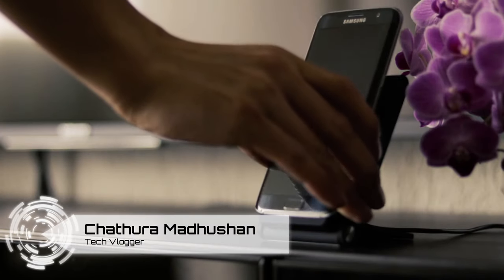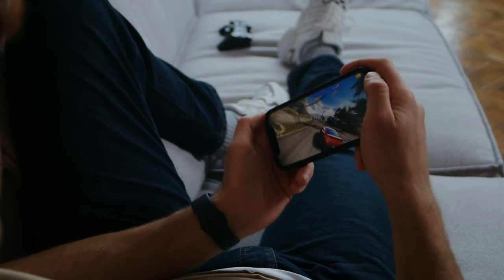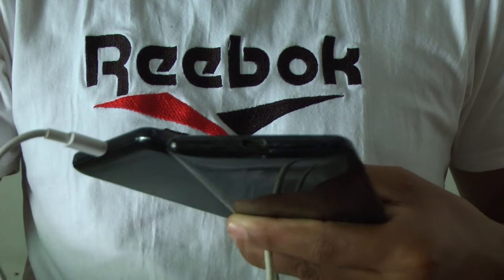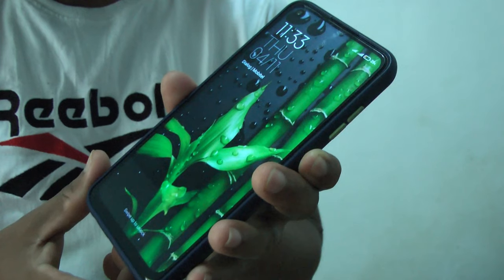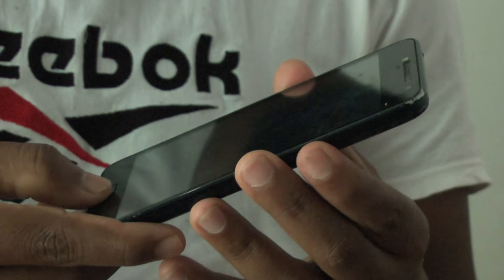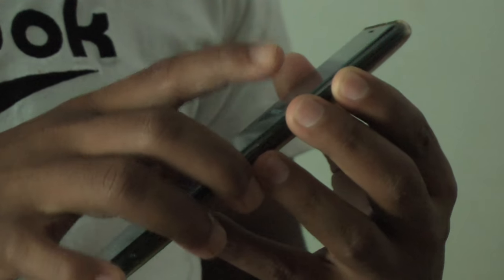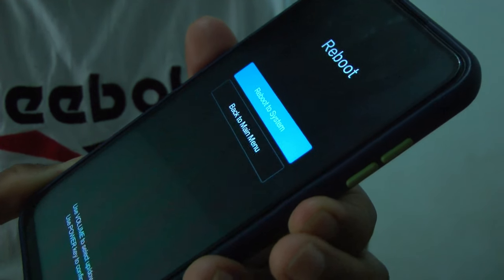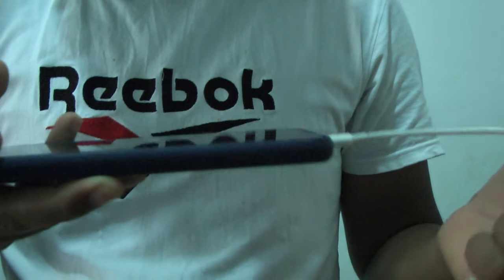Why my phone isn't ON or charging? Charging secret setting sinhala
Hi Everyone!
If your phone screen went black, when you plugging the charger screen doesn't show anything just try this... it can be the perfect solution.

ෆෝන් එක ඔන් වුනේ නැත්නම් මොකක් කරන්නේ?

මේ වගේ තාක්ෂණික මෙන්ම අධ්‍යාපනික වීඩියෝ ගොඩක් මම මගේ YouTube නාලිකාවේ සිදු කරනවා .